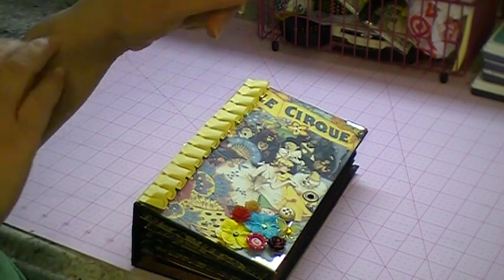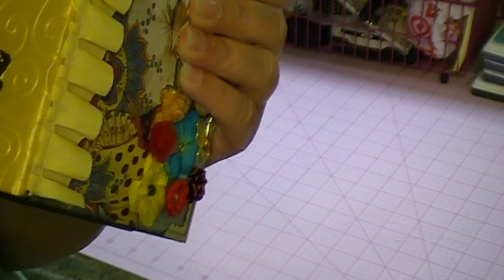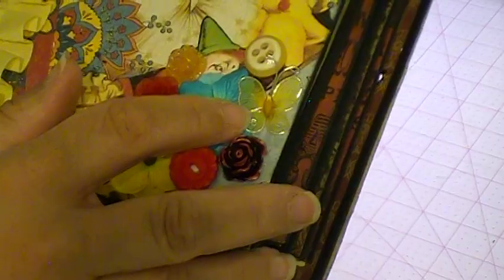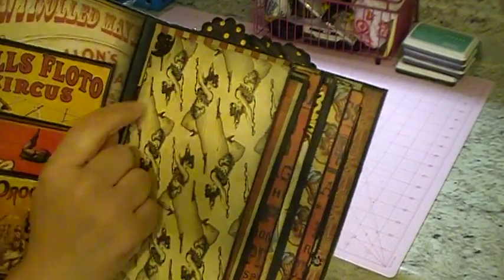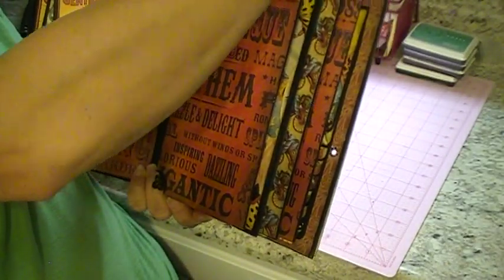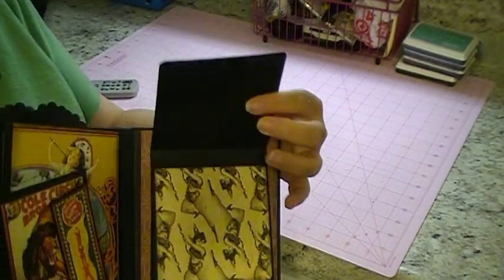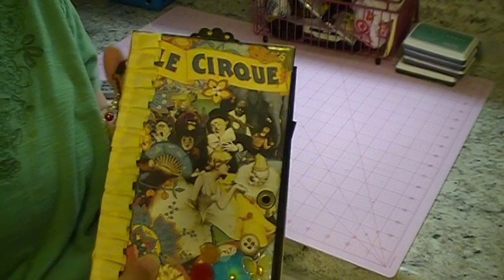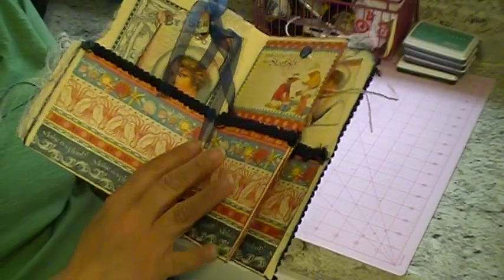Paper Bag Mini Album with Graphic 45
My sisters scrapper tutorial
Graphic 45 Le cirque paper bag album